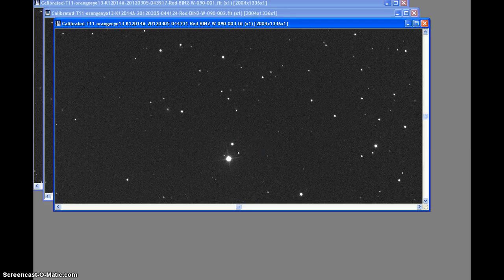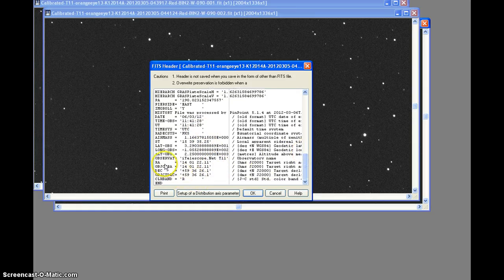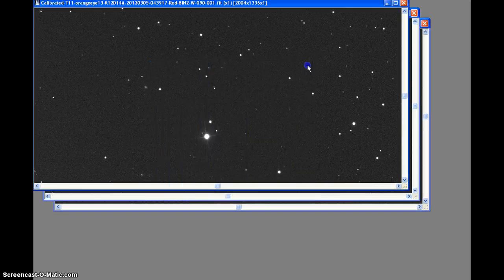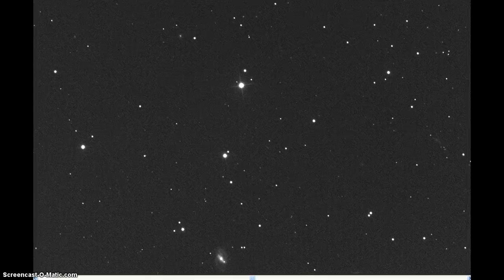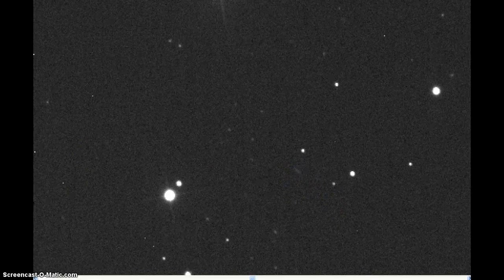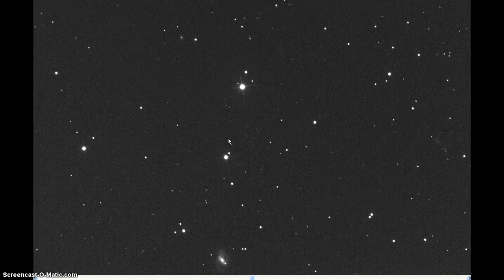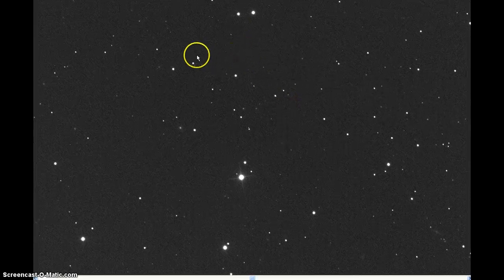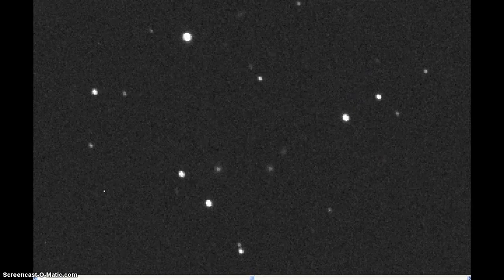2012 DA14 New iTelescope.net Images from Space (unrecovered).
Here is what space looks like where 2012 DA14 is. We are attempting to produce our own orbital diagram to confirm the information we already have.

Image #1
RA 14:01:23.04 DEC +59:36:15.3
03/06/2012 11:39:21 UTC
04:39:21 local New Mexico time

Image #2
RA 14:01:22.11 DEC +59:36:26.1
03/06/2012 11:41:28 UTC
04:41:28 local New Mexico time

Image #3
RA 14:01:21.83 DEC +59:36:29.3
03/06/2012 11:43:35 UTC
04:43:35 local New Mexico time

Images taken by T-11 located in Mayhill New Mexico and part of the network of global, robotic telescopes available for public use for a fee. Start a membership and get the benefits of lower rates for members only!

We will be able to confirm its exact location when it becomes visible using this method and one more piece of software the SAO DS9 astrometry software will tell us exactly where the object's coordinates are at the time of the image. BUT! We need to find it first. We may not see it for a while but we will keep looking until it shows up.

Latest submitted observation data: IAU
K12D14A  C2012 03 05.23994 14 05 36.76 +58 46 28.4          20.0
K12D14A  C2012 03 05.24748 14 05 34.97 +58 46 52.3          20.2      K12D14A  C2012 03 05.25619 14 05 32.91 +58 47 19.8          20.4      K12D14A  C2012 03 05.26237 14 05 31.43 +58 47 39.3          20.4      K12D14A KC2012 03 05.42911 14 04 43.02 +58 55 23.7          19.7      K12D14A KC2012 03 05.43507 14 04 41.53 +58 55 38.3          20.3      K12D14A KC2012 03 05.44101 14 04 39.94 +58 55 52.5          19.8      K12D14A KC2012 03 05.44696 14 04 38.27 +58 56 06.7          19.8      K12D14A KC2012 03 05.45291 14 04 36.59 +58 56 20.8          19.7